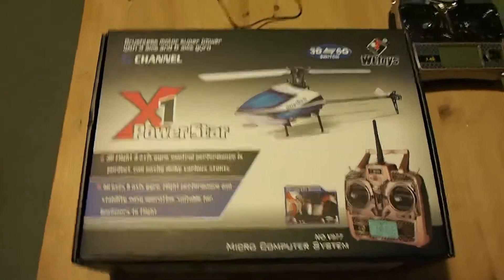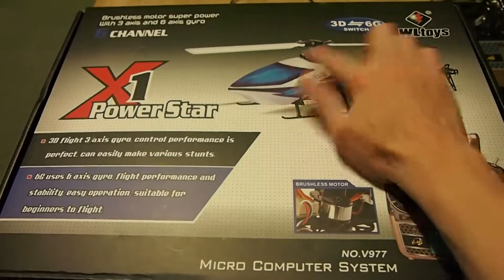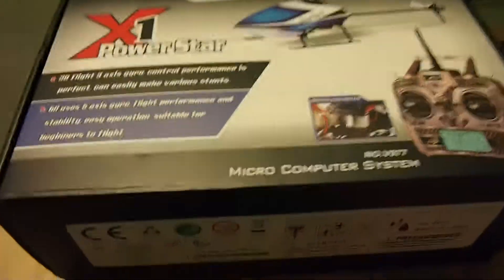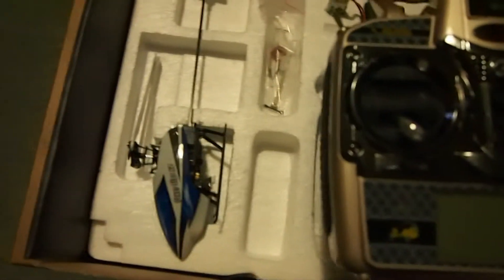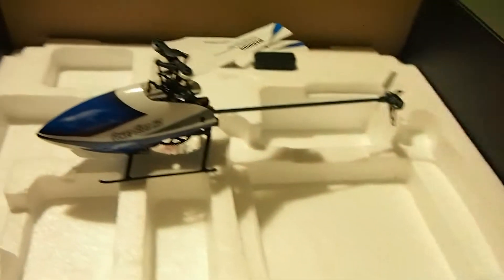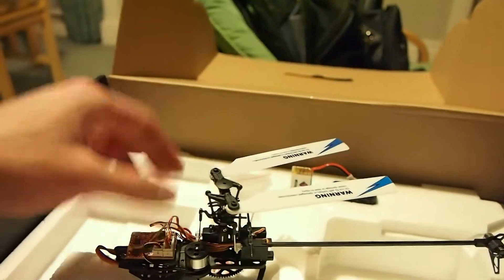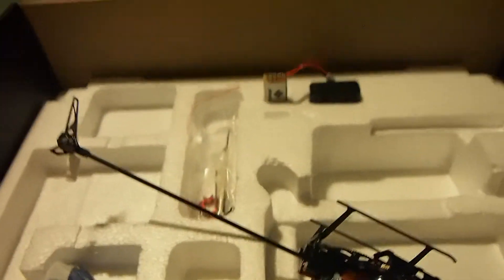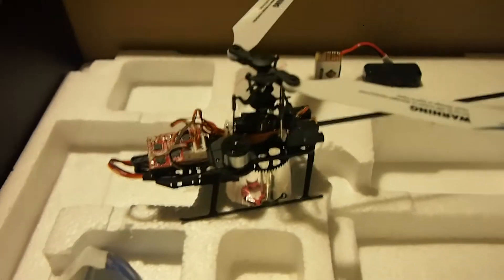Unboxing the new WLToys V977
This is a video of the WLToys V977 in what seems to be a new packaging. Other videos on YouTube seem to show the various items individually boxed in cardboard boxes. Mine came with this polystyrene tray that had cut outs. This is more convenient for transportation and field use, however the polystyrene often chips off and get stuck to everything.

At the time this video was made, this is was 1 of only 3 micro toy helicopters that is 6 channel and is powered by a brushless outrunner. It is also 1 of only 2 micro helicopters that has all that features plus a 6 axis self-levelling gyroscope for beginners; the other model being the WLToys V931 which is a scale model.